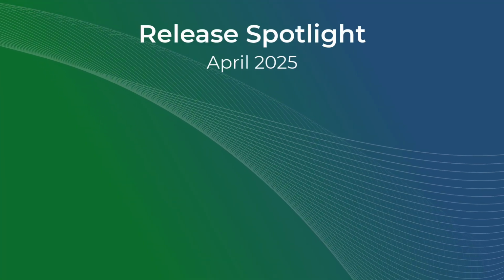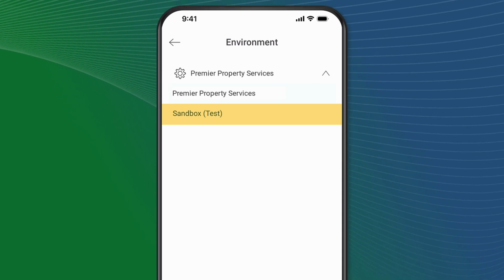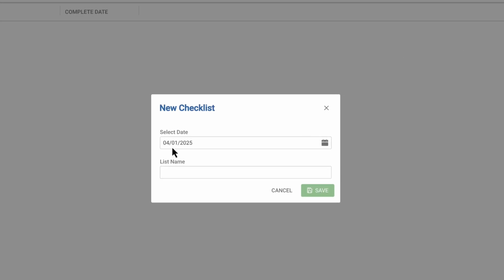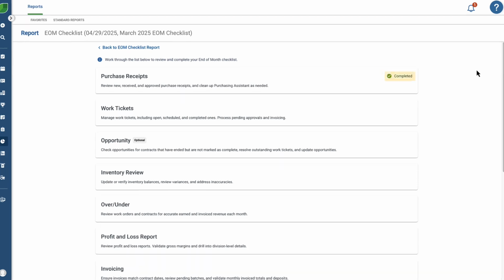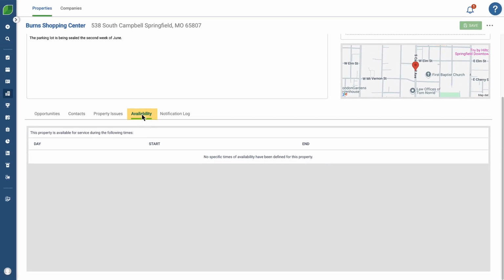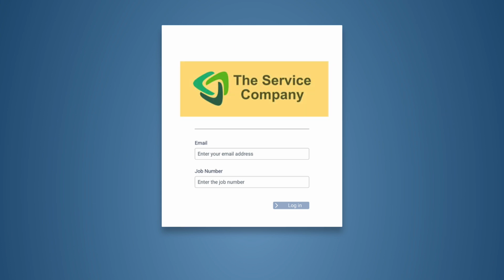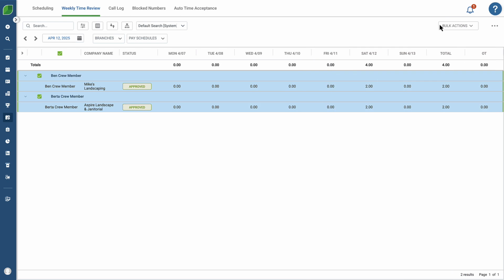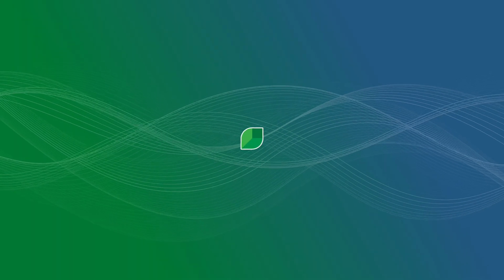Aspire 6.24 Yoshino Cherry Product Release (April 2025)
🎉 Introducing Our Latest Product Release! 🚀

We’re excited to unveil powerful new features designed to take your business to the next level. In this release, we’ve focused on what matters most: efficiency, simplicity, and smarter workflows.